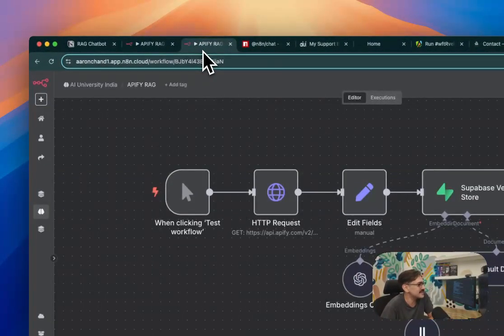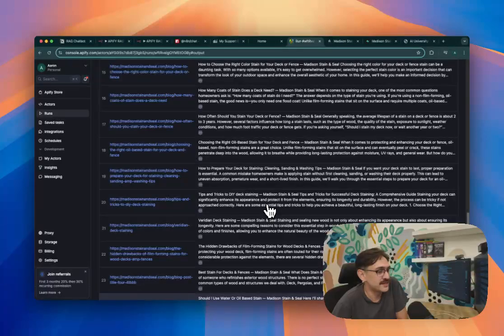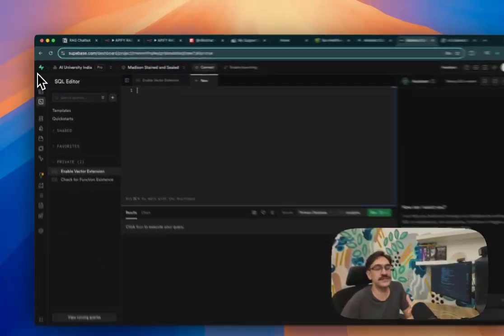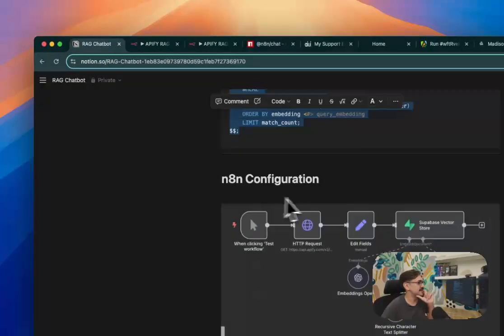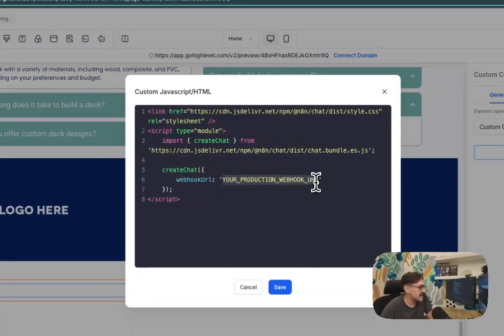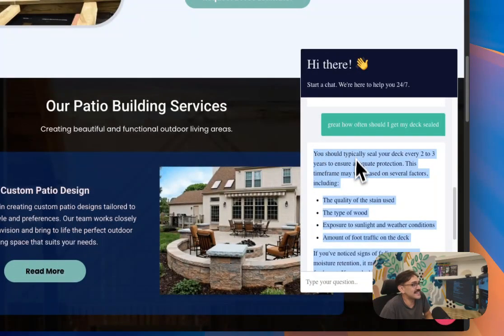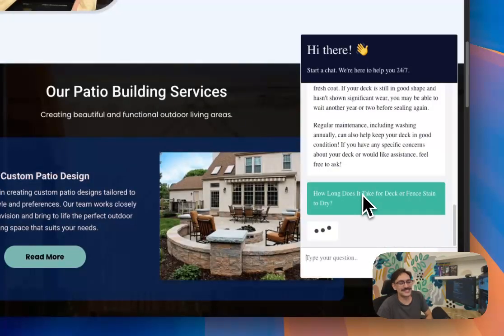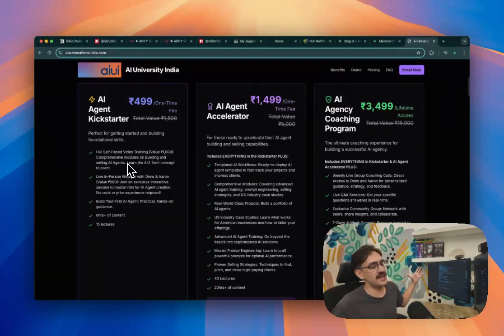The Ultimate Guide to AI WebWidgets for Your Business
Ready to build an AI-powered chatbot that's trained on your own custom data? In this step-by-step tutorial, I'll show you exactly how to create a powerful RAG (Retrieval Augmented Generation) chatbot from scratch and embed it on any website. Plus, I'll share a proven strategy to sell this as a service to clients!

We're diving deep into the tech stack that makes this all possible, combining the power of web scraping, databases, and workflow automation to create a truly intelligent AI assistant.

🔥 In This Ultimate Guide, You Will Learn:

[15:26] The Complete RAG Chatbot Blueprint: A full overview of the creation process.

[17:49] Setting Up Your Vector Database: How to enable pgvector in Supabase to handle the AI's knowledge base.

[02:29:40] Scraping Website Data with Apify: Learn how to use the Website Content Crawler to feed your AI with custom information from any website.

[01:08:14] Building the Automation Workflow in n8n: See how to visually connect Apify, Supabase, and a ChatGPT model to bring your chatbot to life—I'll even show you how to copy the entire workflow code!

[07:11:47] How to Embed Your New AI Widget: A simple guide to pasting the embed code into any website builder like Go High Level.

[13:08:14] My Secret Sales Strategy: Learn how I offer this chatbot as a low-cost entry service and then upsell clients to a high-ticket AI Voice Agent.

🚀 Ready to Master AI Automation?

This tutorial is just the beginning. If you're serious about building a business around AI or want to become a top-tier automation expert, my comprehensive courses are designed for you.

AI Agent Kickstarter: Perfect for beginners to learn n8n and AI Agent fundamentals.

AI Agent Accelerator: Go deeper with over 20 hours of advanced content on AI tools and backend development.

AI Agency Coaching Program: The ultimate package with live coaching, lifetime access, and everything you need to build a successful AI agency.

🛠️ Tools Mentioned in This Video:

Apify - For all your web scraping and data extraction needs.

Supabase - The open-source Firebase alternative.

n8n - The future of workflow automation.

💬 Questions about the tech stack, the business strategy, or the courses? Drop them in the comments below!